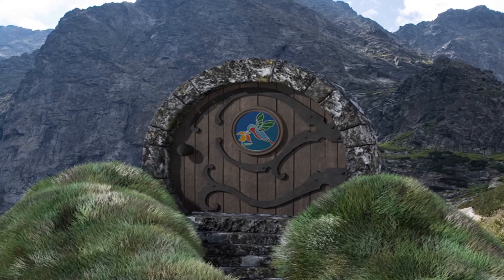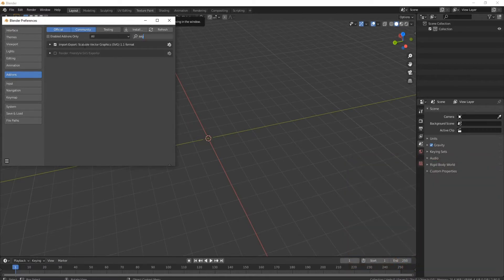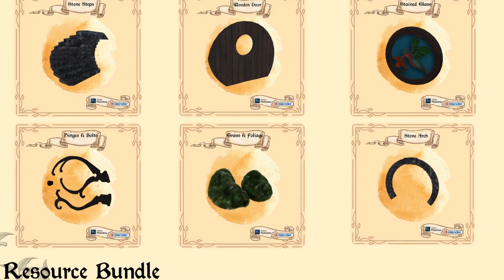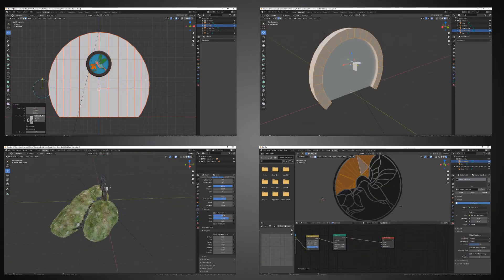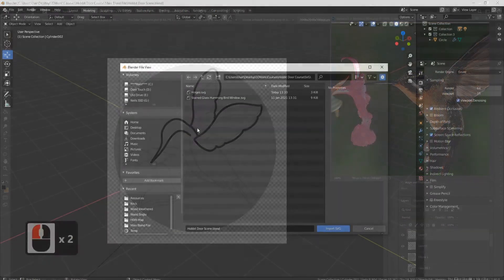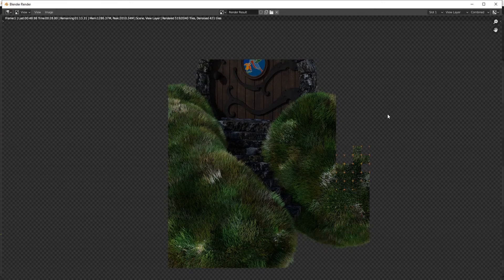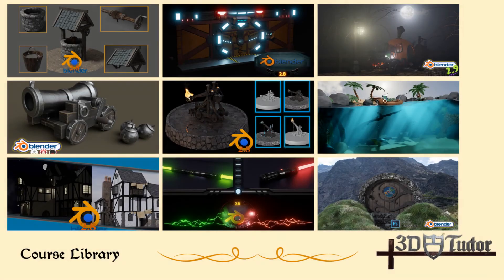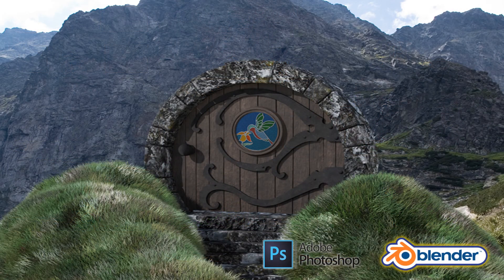Amazing 3D Modelling a Hobbit Door Blender 2.9 & Adobe Photoshop Course | Start Learning Now!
LET’S CONNECT!